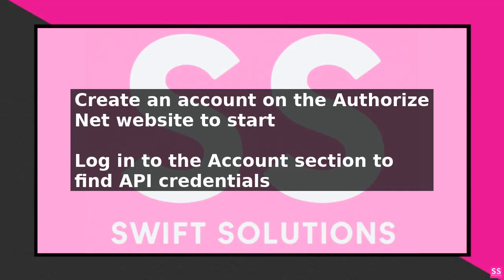How To Set Up Authorize Net Payment Form (2025)